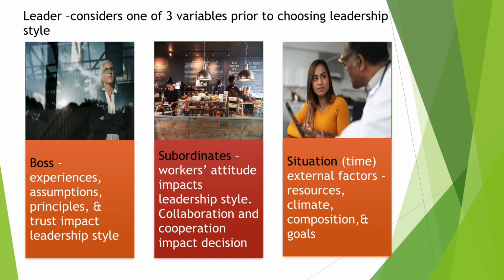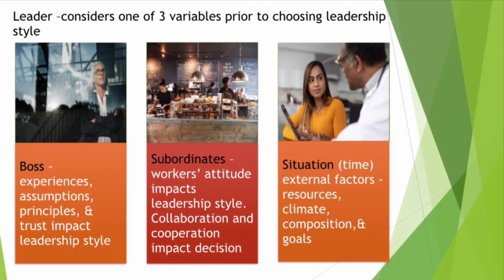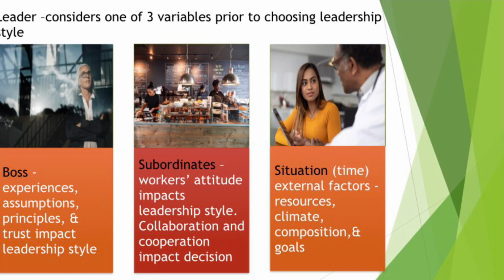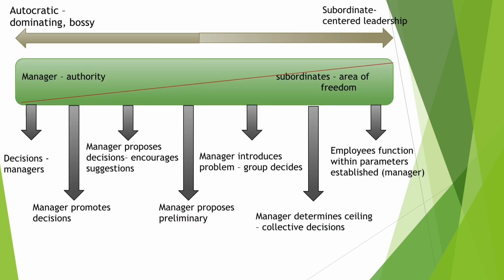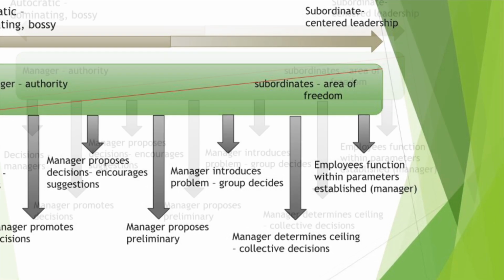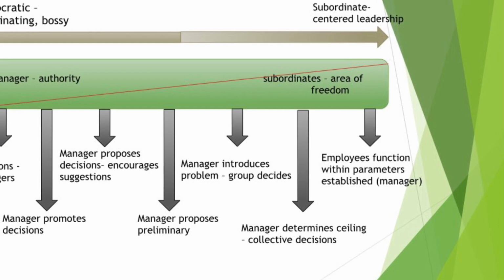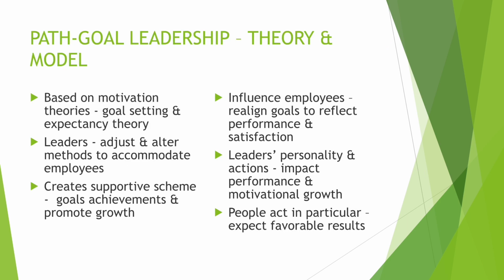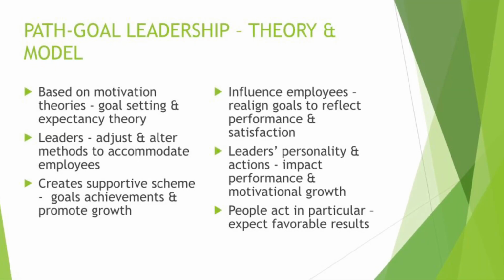Leadership Theories & Models - Contingency, Path-Goal, Continuum, & Substitute Theory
Effective Leadership is crucial to any organization.